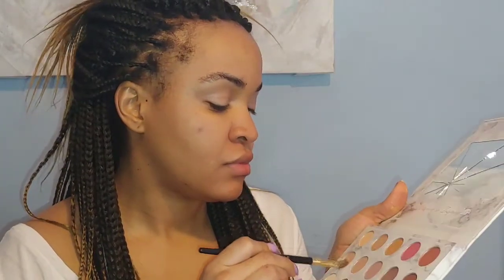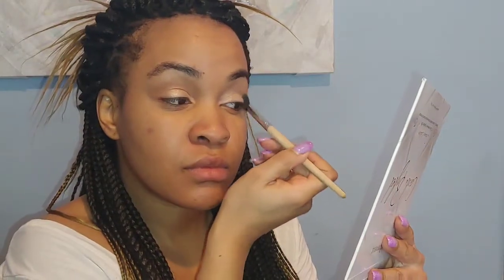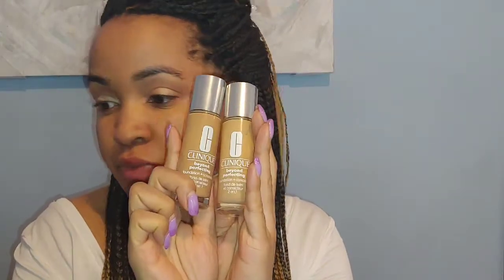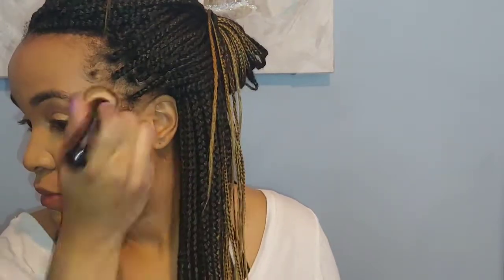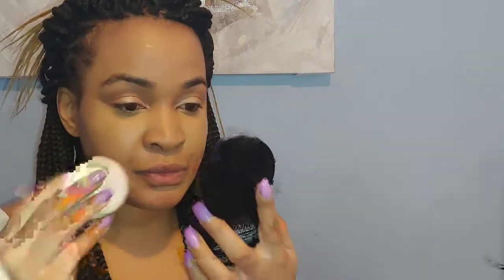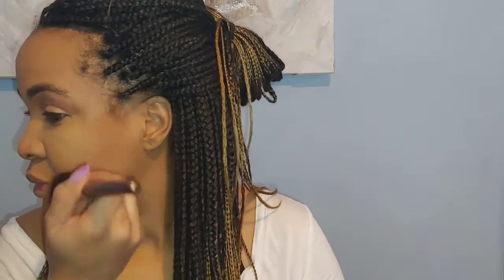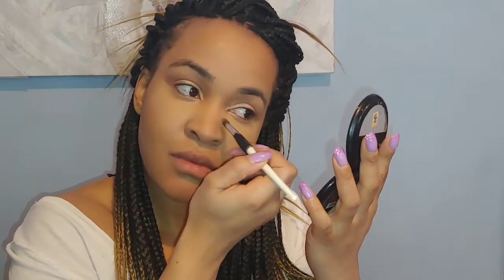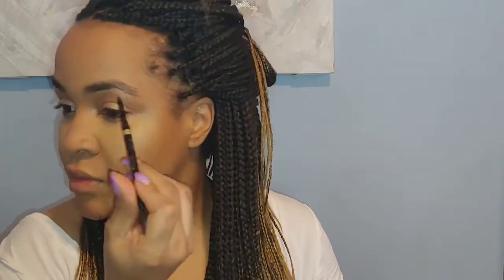Everyday Makeup Look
Products Used:
Maybeline Great Lash Clear
NYX Pore Filler
Dermablend Compact Setting Powder
Maybeline Master Prime
Cover FX Medium Blotting Powder
Ushas Powder for Contour
Becca Shimmering Skin Perfector Pressed
L'oreal Brow Stylist Definer
Revlon 830 Rich Girl
BH Cosmetics Carli Bybel Deluxe Edition